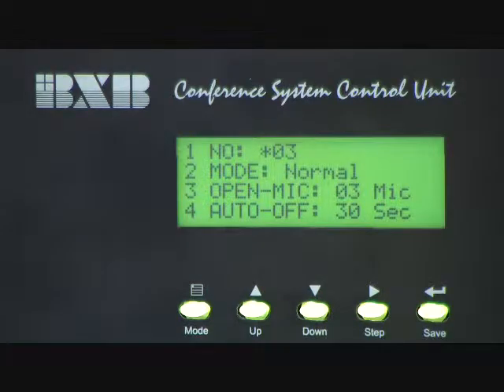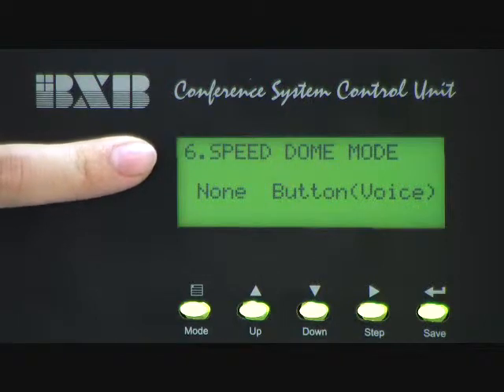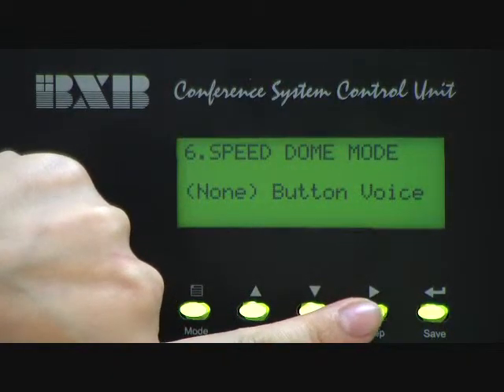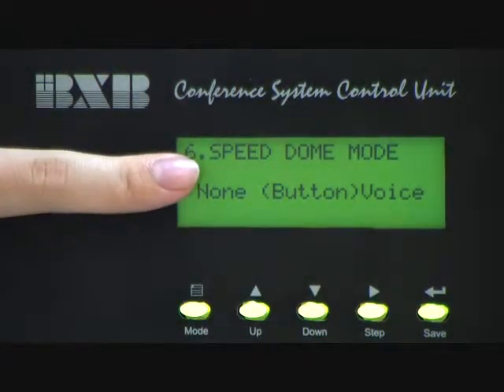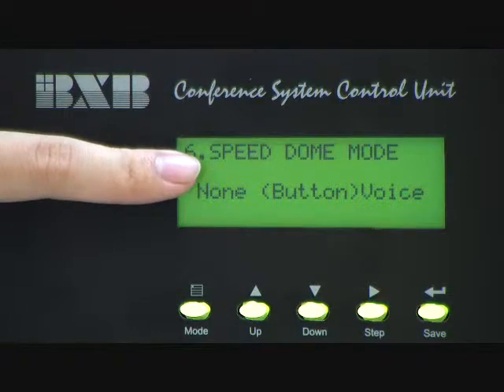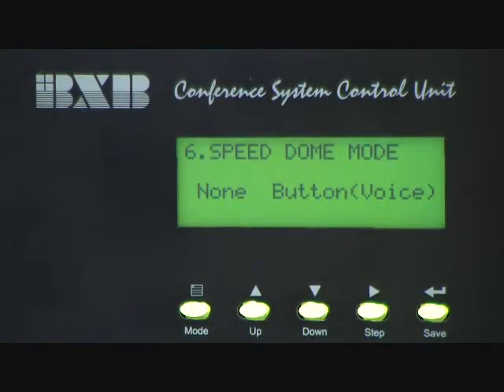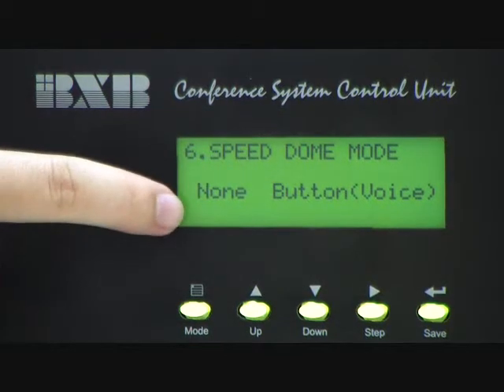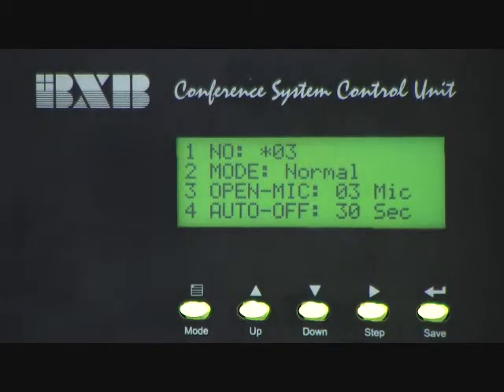Speed Dome Camera Mode Settings-BXB FCS Series digital conference system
4.7.1 Auto-Image Tracing & Positioning Control Mode
4.7.1.1 None mode: Auto-Image Tracing & positioning is disabled.
4.7.1.2 Button mode: The speed dome will be tracing & positioning the image while the TALK button is being pressed. The images of Speed Dome will be positioned to the last talking microphone. By pressing the TALK button, the chairman or delegates could have the images of positioned again
4.7.1.3 Voice mode: The speed dome will not only be tracing & positioning the image while the TALK button is being pressed for the first time but also it will be tracing & positioning the image automatically where the voice coming from.
4.7.2 How to Operate:
4.7.2.1 Press MODE button -- move  ◘  to SPEED DOME MODE（the 3rd of the MENU）-- the previous settings will be displayed on the LCD -- press STEP button --  select mode -- Save